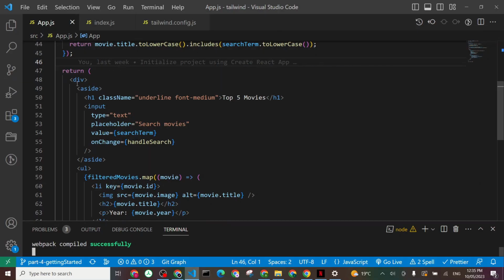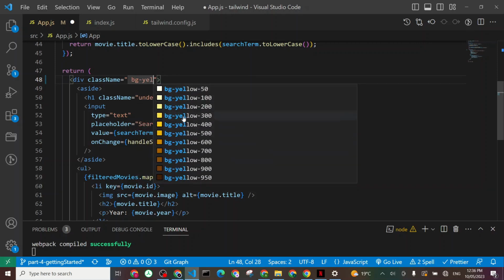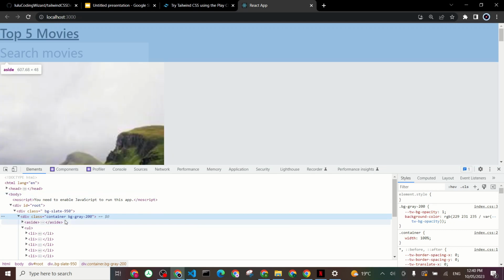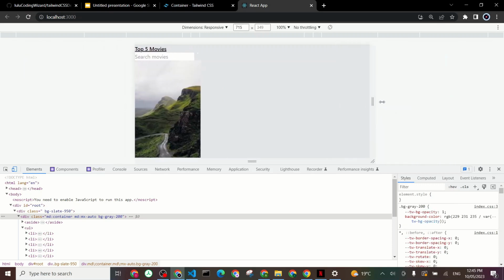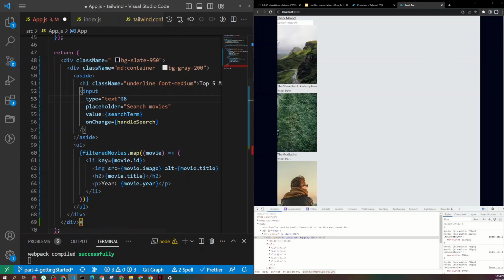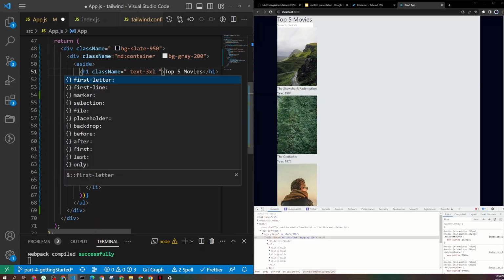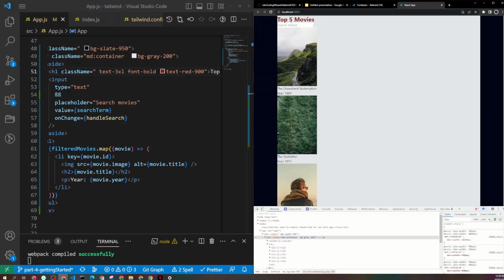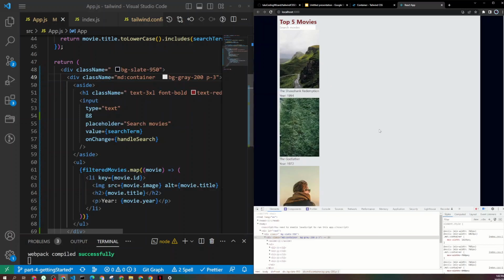Tailwind CSS Beginner Course: PART 4 : Getting started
In this video, we're going to continue installing Tailwind CSS intellisense in VS code. In this video, I'll show you how to install Tailwind intellisense in VS code using the Visual Studio extension marketplace.

Tailwind CSS intellisense is a great tool that will help you improve your CSS codewriting skills. In this video, we're going to install Tailwind intellisense in VS code using the Visual Studio extension marketplace. This will allow you to use Tailwind's suggestions and autocomplete features in your code editor!